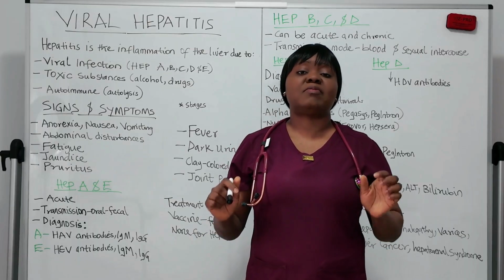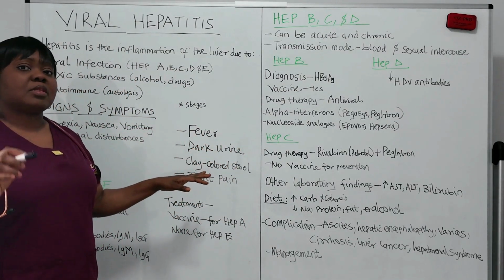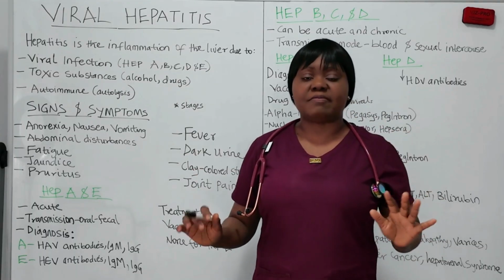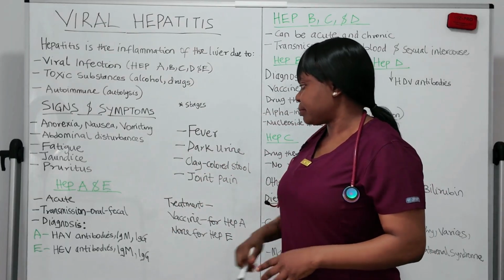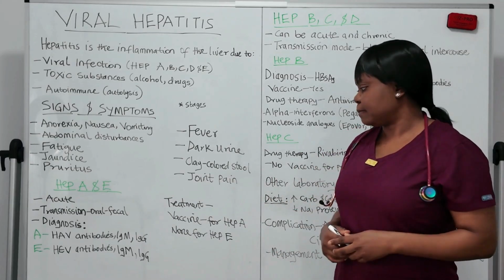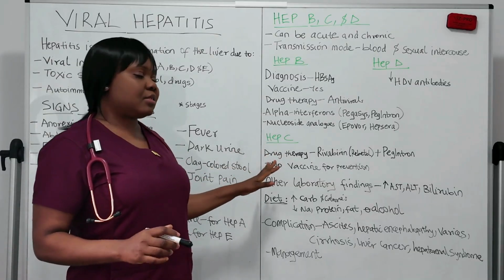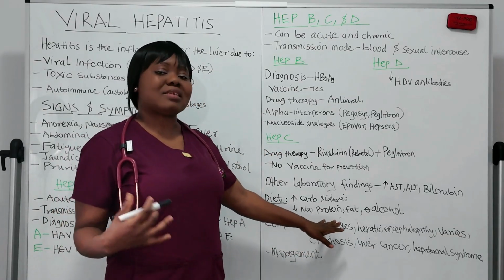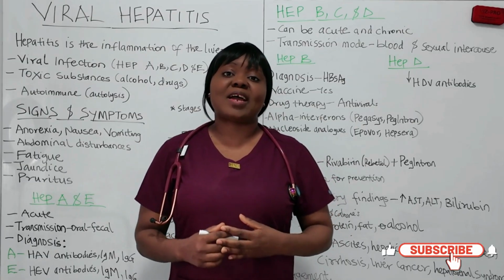Hepatitis A B C D E Causes Symptoms Treatment/Nursing Review of Hepatitis A, B, C, D, E NCLEX PREP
Hepatitis A B C D E Causes Symptoms Treatment/Nursing Review of Hepatitis A, B, C, D, E, Vaccine options NCLEX PREP
In this video, I reviewed viral hepatitis (A, B, C, D, E) in detail including causes, symptoms, diagnosis, treatment and prevention of hepatitis. I also covered vaccine availability for each type. Understanding the differences and similarities among these five types of hepatitis is crucial for effective patient care and exam success.

What is Hepatitis?
Hepatitis is the inflammation of the liver, often caused by viral infections. However, it can also result from excessive alcohol consumption, overuse of certain medications, or other toxic substances and even autoimmune disease. The liver, being a vital organ, plays a significant role in detoxification, metabolism, clotting, and bile production. Any damage to this organ can severely impact these essential functions. Hepatitis can be both acute and chronic. In this video, you will learn about the three phases of hepatitis infection: Preicteric, Icteric, and Posticteric, and what symptoms to expect in each stage.

Hepatitis Types and Key Points:
Hepatitis A (HAV): is transmitted through fecal-oral route, often through contaminated food or water. Vaccine Available: Yes. Diagnosis: Anti-HAV, IgM (acute infection) or IgG (past infection/immunity). Treatment: Immune globulin if exposed (within 2 weeks). Acute only; does not lead to chronic infection.

Hepatitis B (HBV): Transmission: Blood and body fluids—commonly through sexual contact or IV drug use. Vaccine Available: Yes. Diagnosis: HBsAg (indicates infection). Can be both acute and chronic.

Hepatitis C (HCV): Transmission: Blood and body fluids—most commonly through IV drug use. Vaccine Available: No. Diagnosis: HCV antibody test. Can be both acute and chronic; it often leads to long-term liver damage.

Hepatitis D (HDV): Transmission: Blood and body fluids—occurs only if the person is already infected with Hepatitis B. Vaccine Available: No, but the Hepatitis B vaccine provides protection. Diagnosis: HDV antibodies. Can be both acute and chronic; increases the severity of Hepatitis B.

Hepatitis E (HEV): is transmitted via fecal-oral route, often in contaminated water or food, primarily in developing countries. Vaccine Available: No. Diagnosis: HEV antibodies. Acute only but poses significant risks for pregnant women in their third trimester.

I also covered nursing interventions for managing viral hepatitis, including infection control, dietary modifications. Additionally, I discussed the complication of chronic hepatitis and some management options.

Prepare with confidence for your NCLEX and nursing exams by mastering the essentials of Hepatitis A, B, C, D, and E. Hit the like button if you find this review helpful, and don't forget to subscribe for more nursing content!